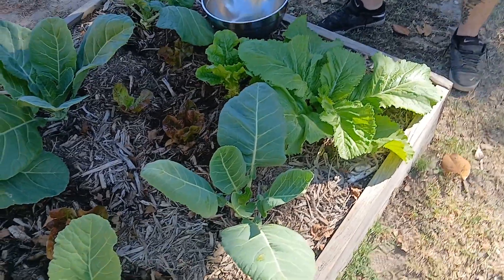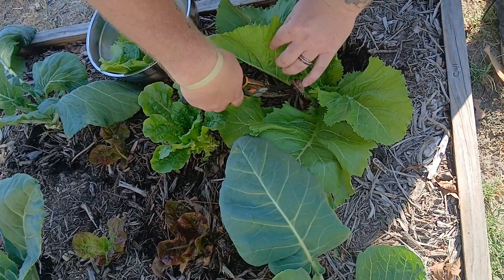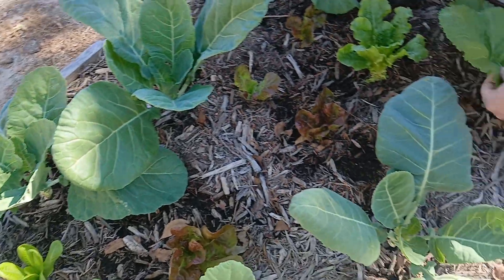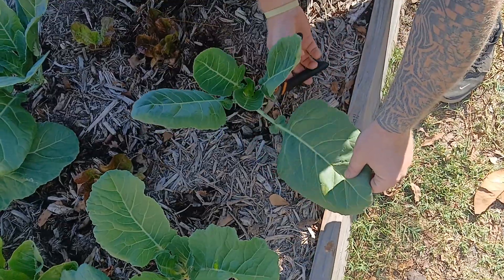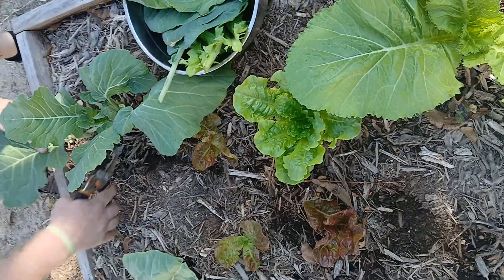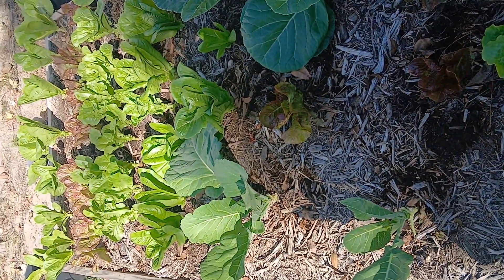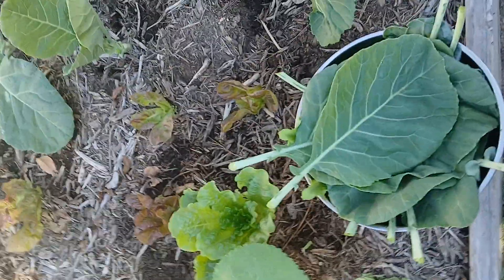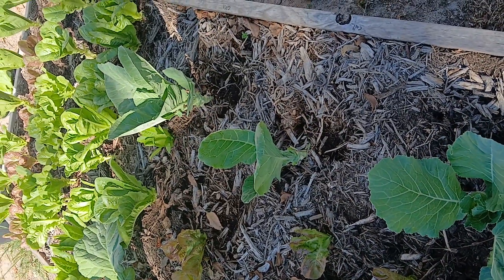You have NEVER seen collard/mustard greens like this!!!!!